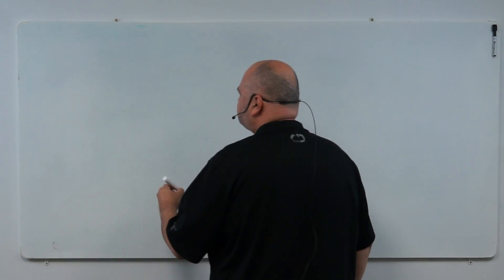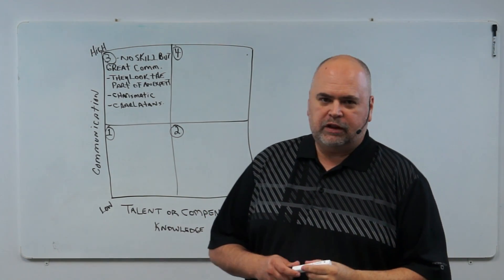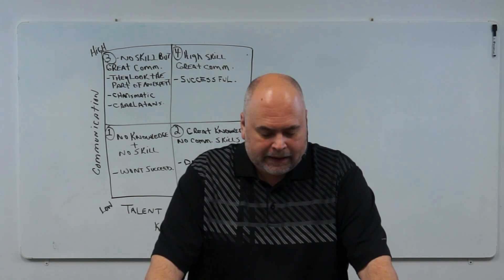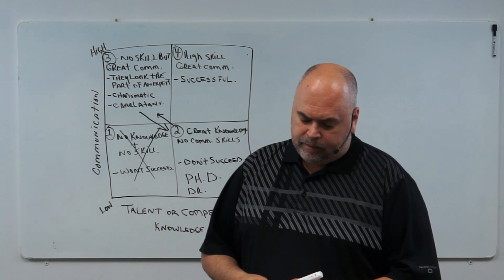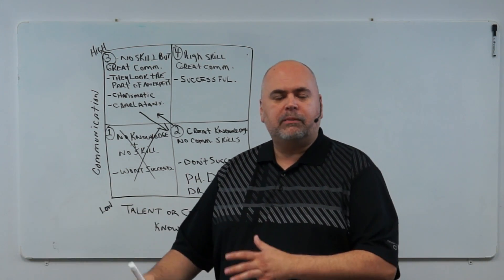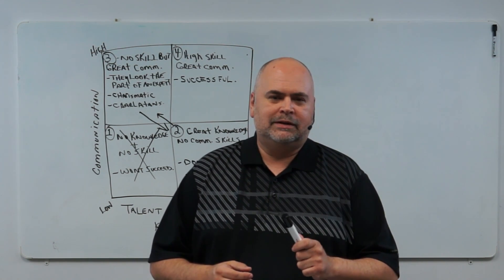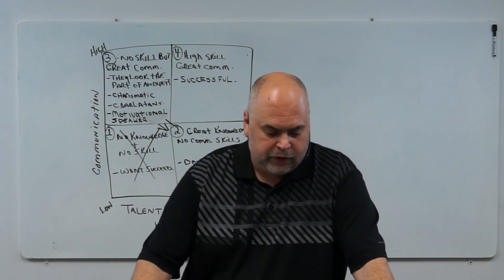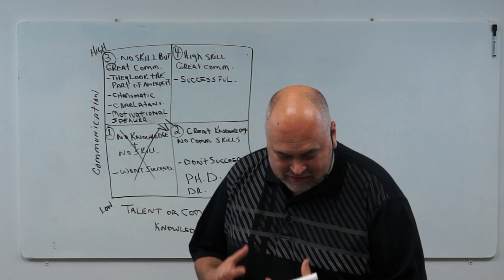Homiletics Lesson 19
Crossfire Worship Centre
Winnipeg, MB, CAN.